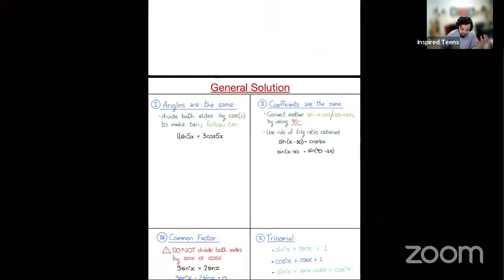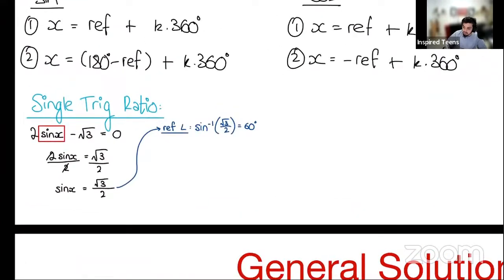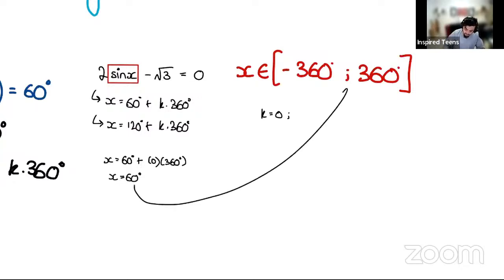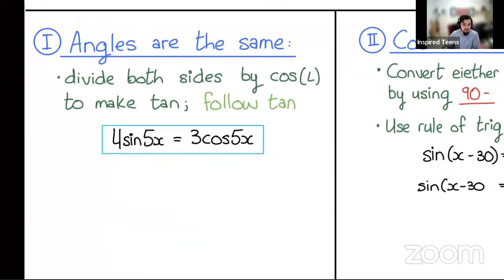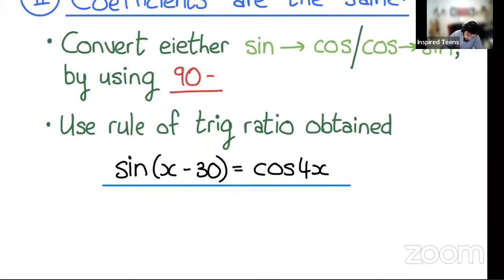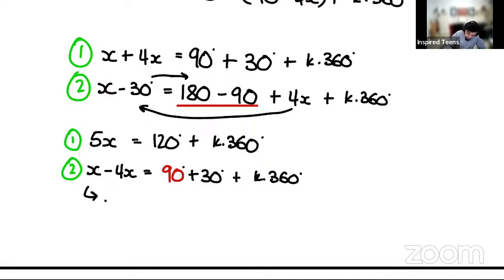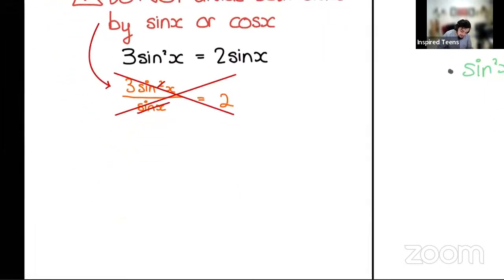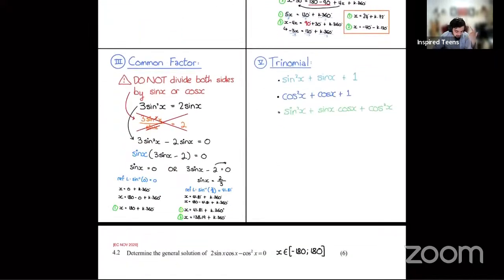Inspired Teens Maths Grade 11: General Solution and Trigonometric Functions